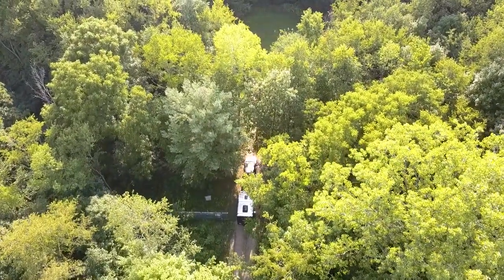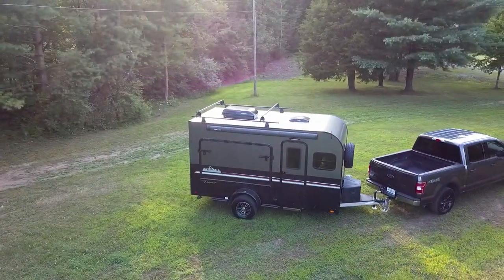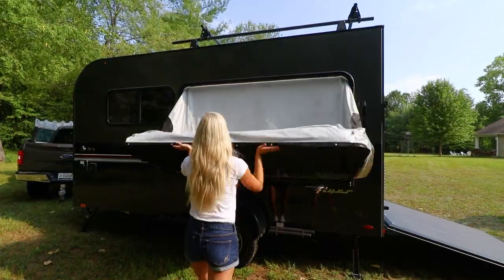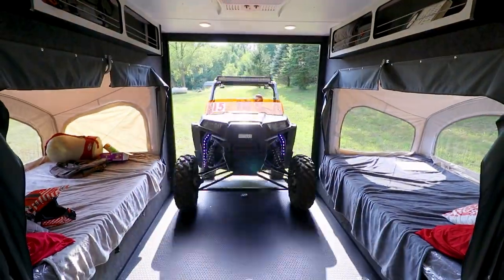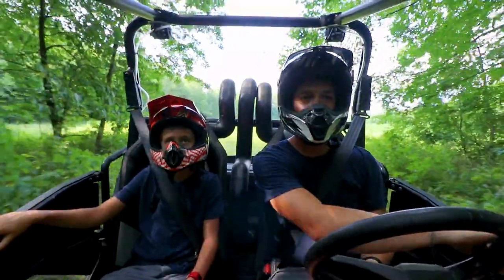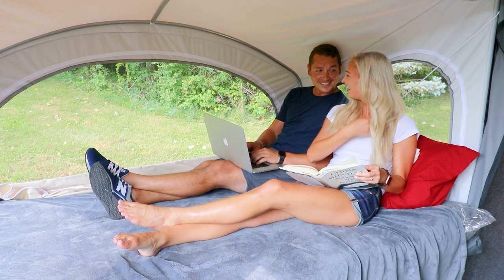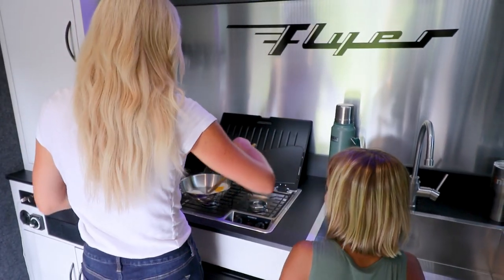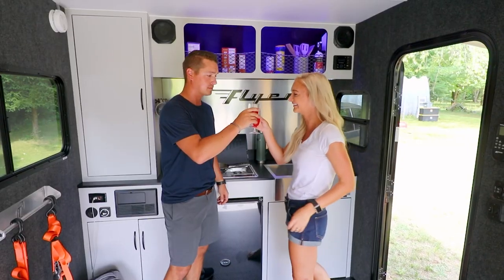Flyer Discover by inTech RV